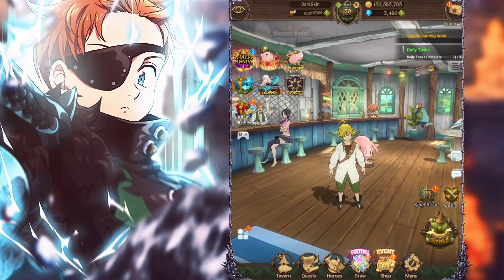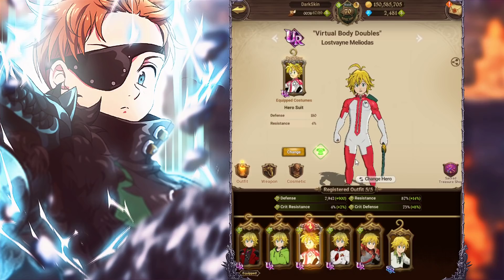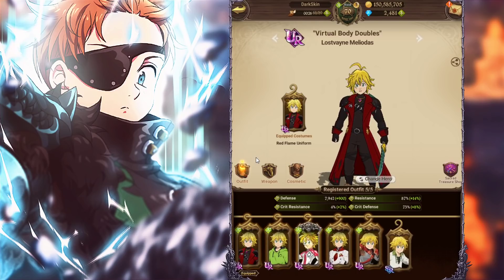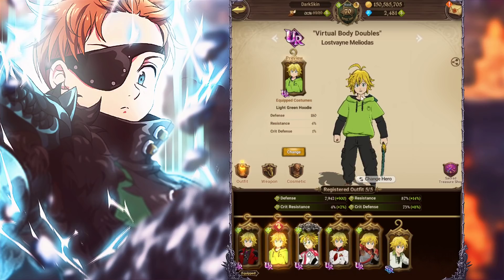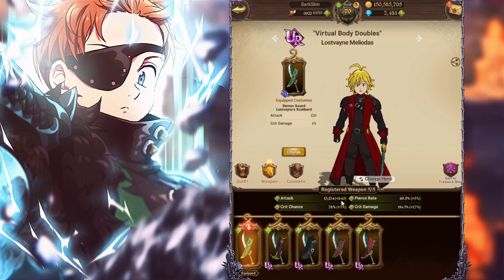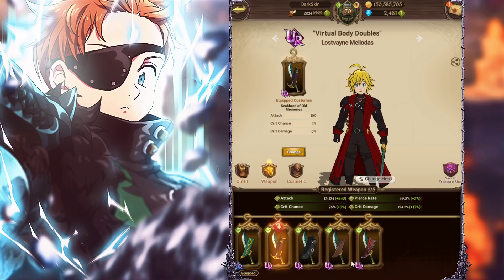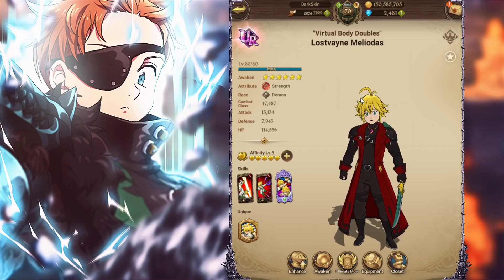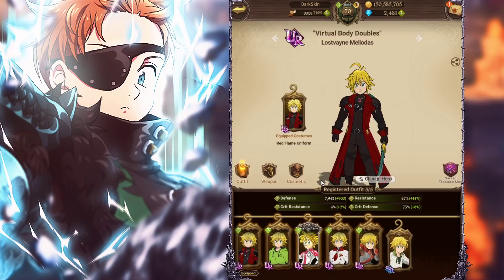Which Lostvayne Outfit Is The BEST ONE?! Seven Deadly Sins Grand Cross